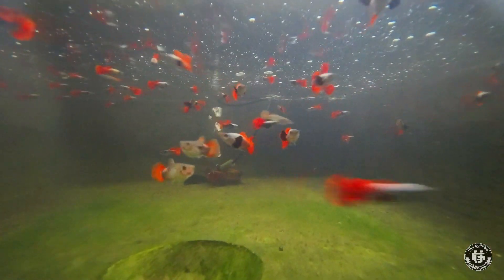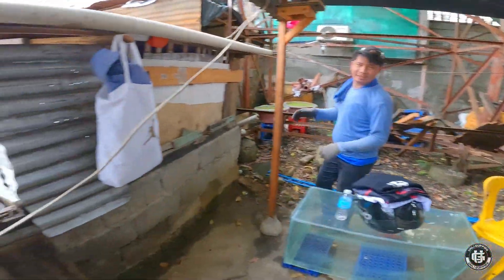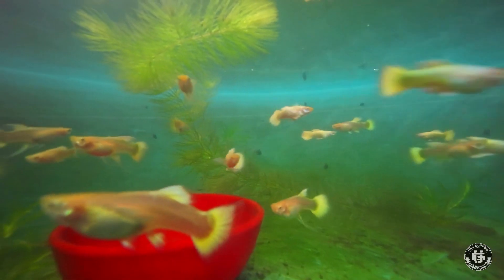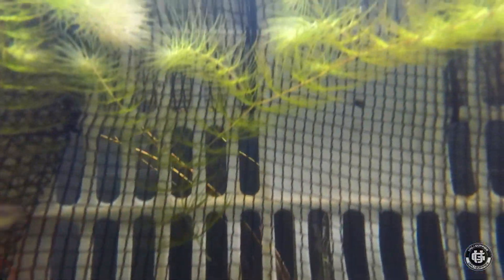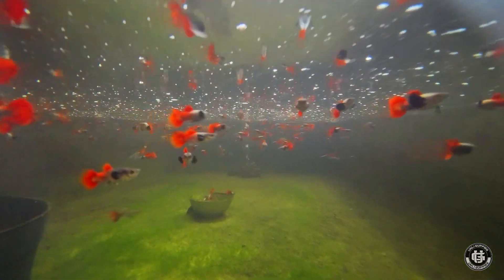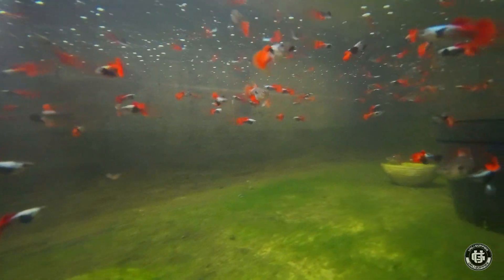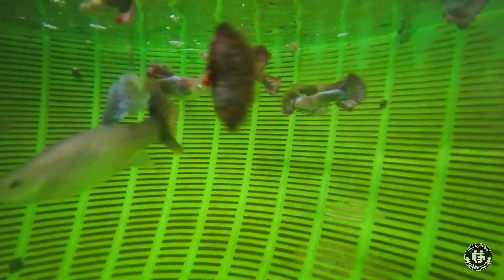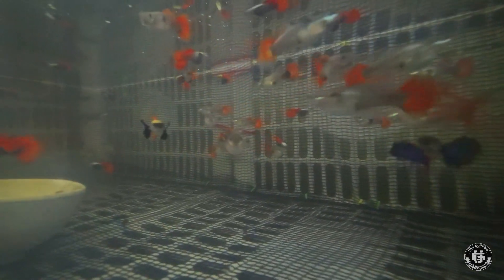Guppy Farm Update | Part 25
yo wazzap mga badi panibagong update na naman hehehe